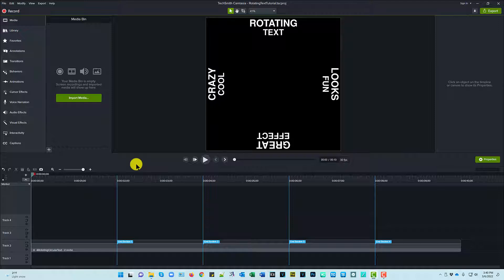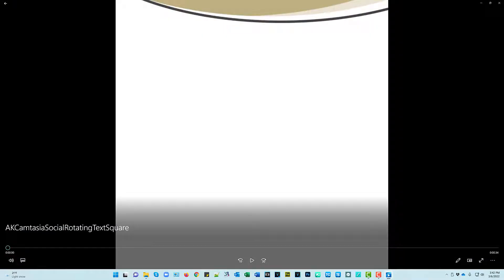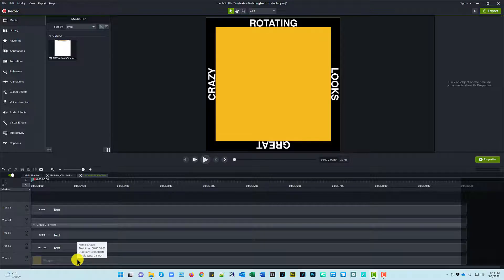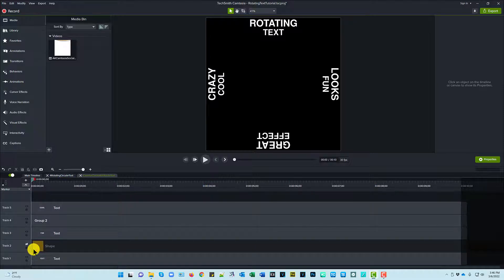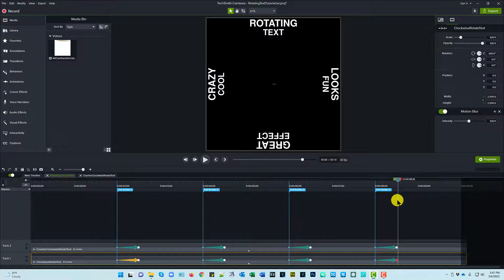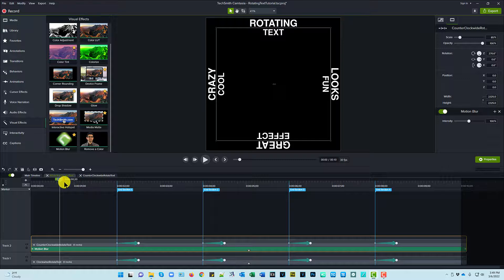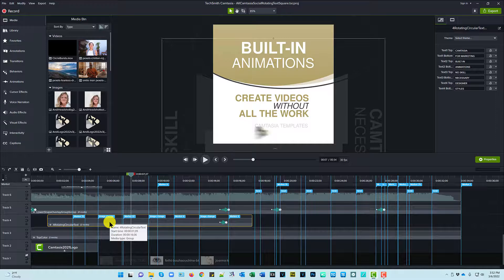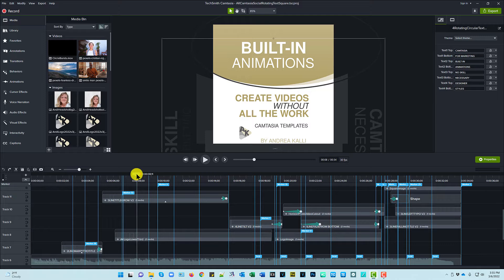Camtasia Tutorial - How to Create Cool Rotating Title Text and Headers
Camtasia Tutorial - How to Create Cool Rotating Title Text and Headers. You know how when you see something visually interesting online, and want to try to duplicate it in a video design for yourself? Yeah, that's what happened here. It's a little fast, but not too fast. Camtasia animations and motions set to the beat of the underlying soundtrack elevates the whole video. Anyway, I thought I would do this tutorial on how I set up the rotating text piece so you can try it out for yourself to create something cool too.

Designed and edited in Camtasia 2021 by Andrea Kalli.

~The music was created for me by Tonmoy, and I just love it.